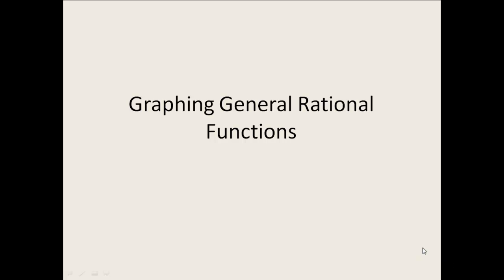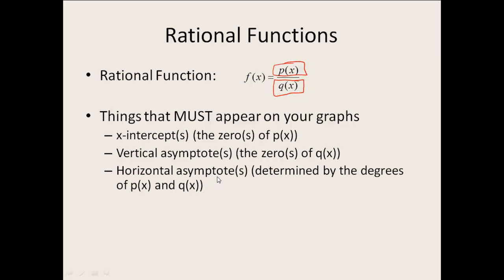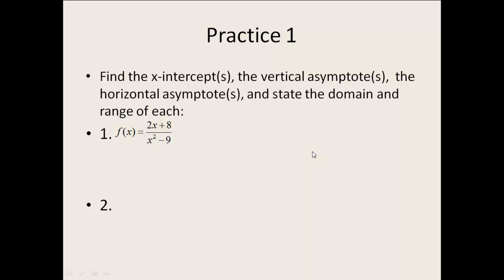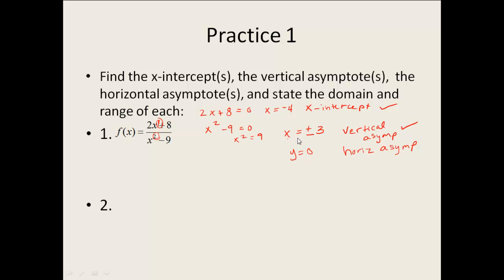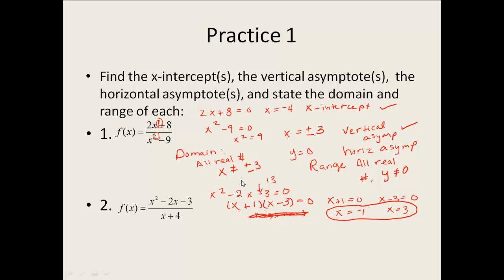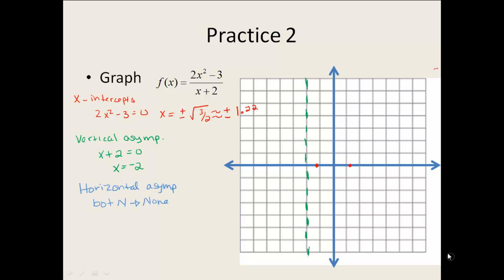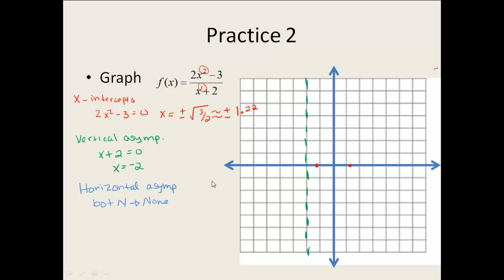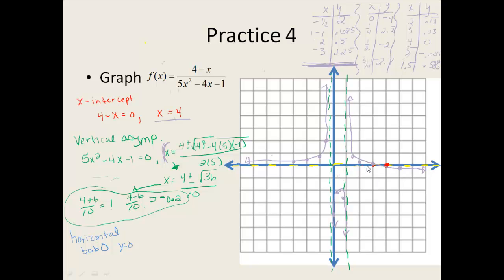graphing general rational functions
graph general rational functions, find asymptotes, x-intercepts, domain and range